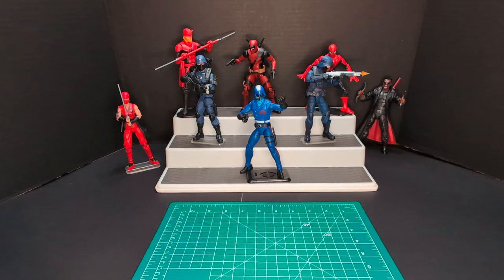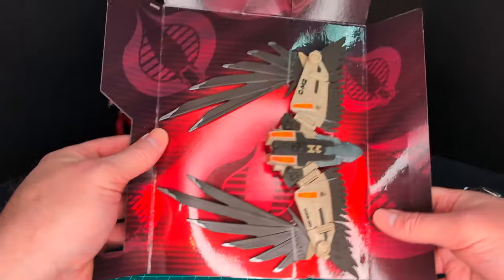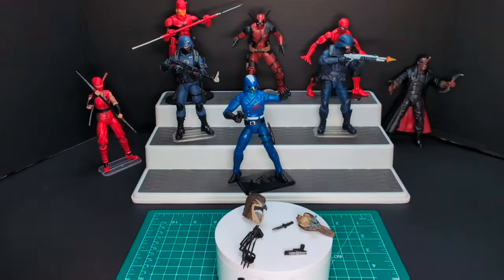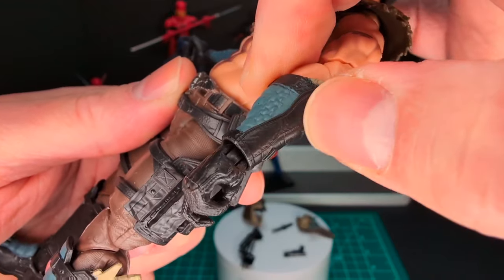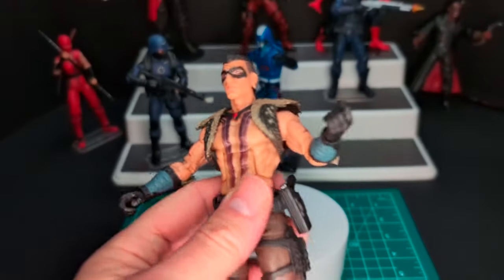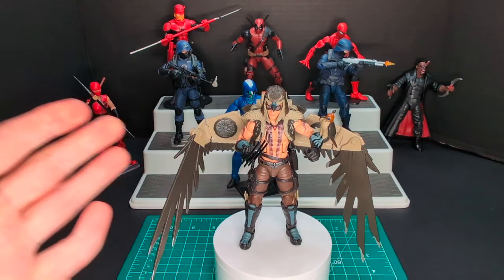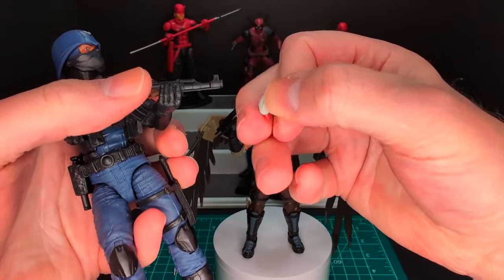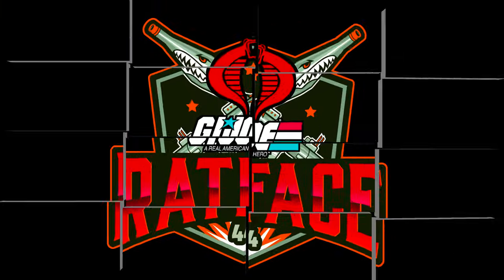RAPTOR | G.I. JOE CLASSIFIED SERIES | UNBOXING